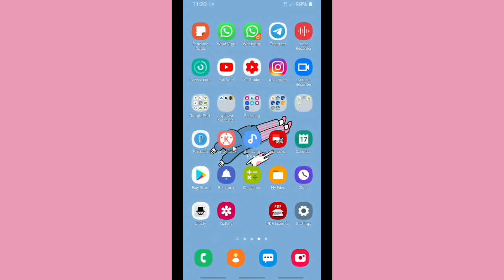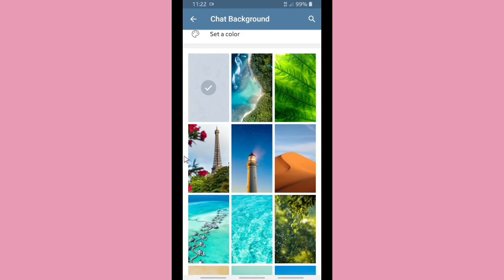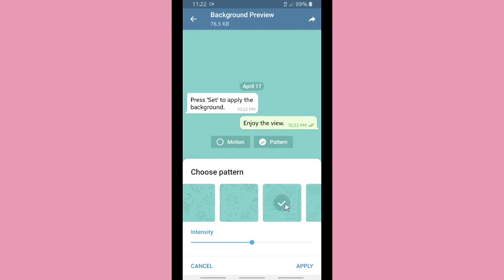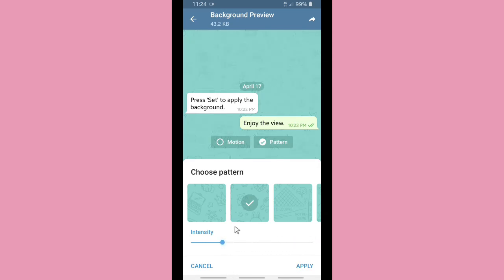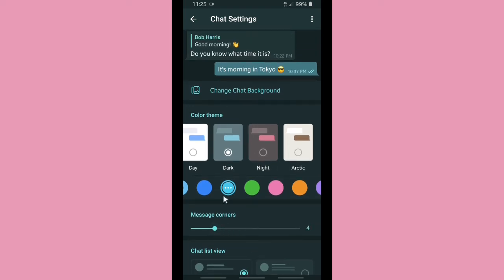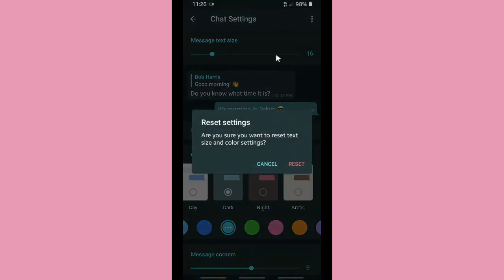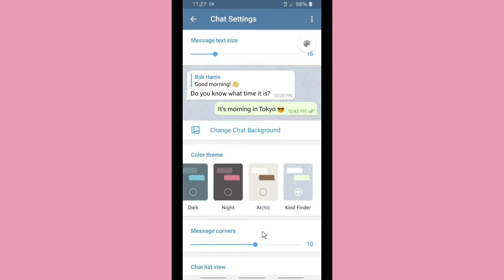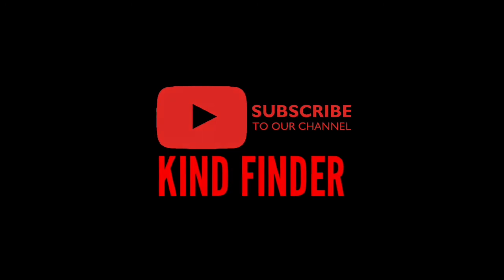How to custom chat settings on Telegram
This video shows you how to custom chat settings on Telegram.

If you want to know how to custom chat settings on Telegram please follow the steps on this video.

Sincerely
Kind Finder